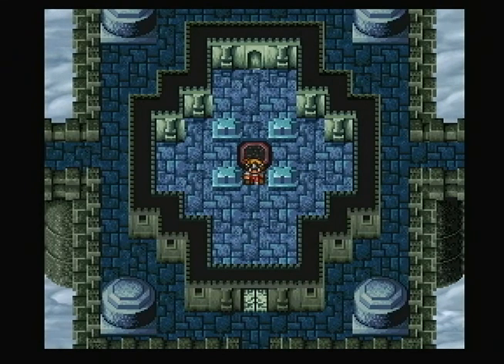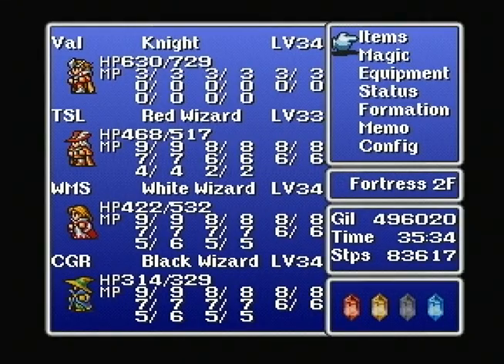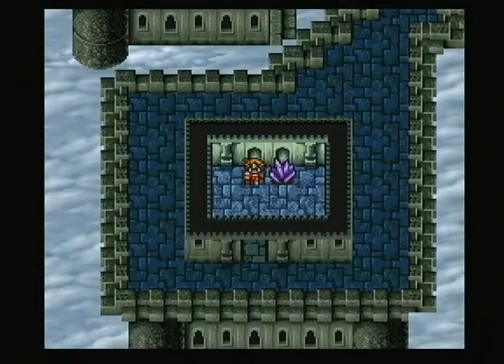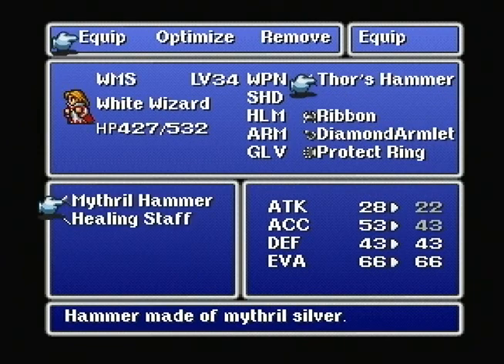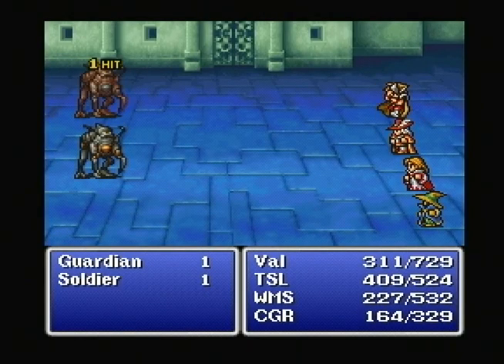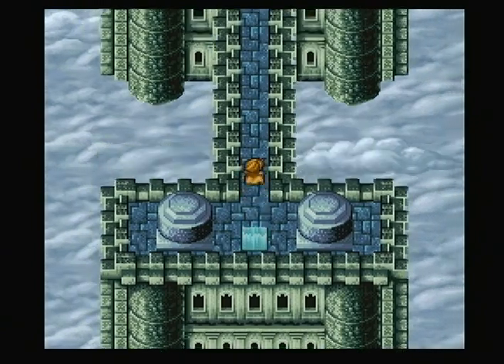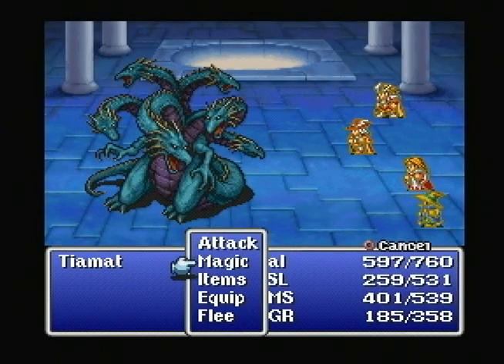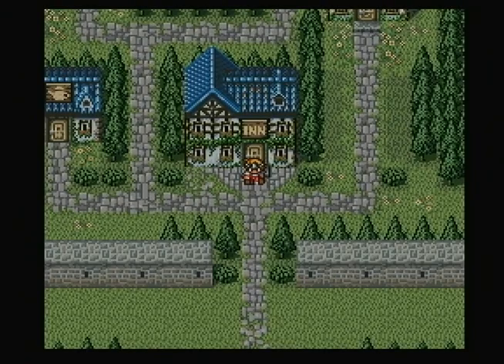Let's Play Final Fantasy pt 18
Lets kill the wind...or something